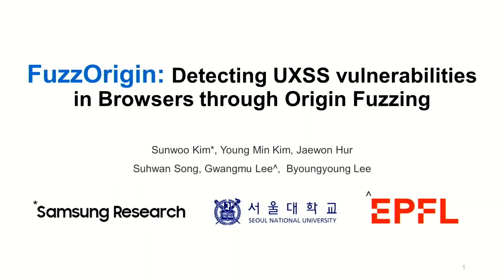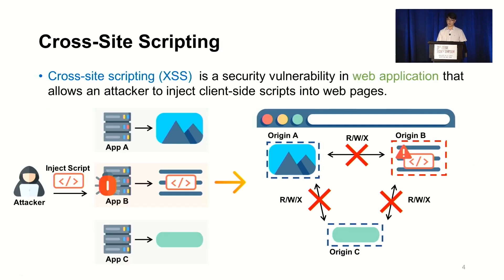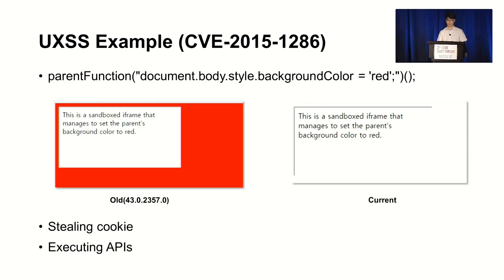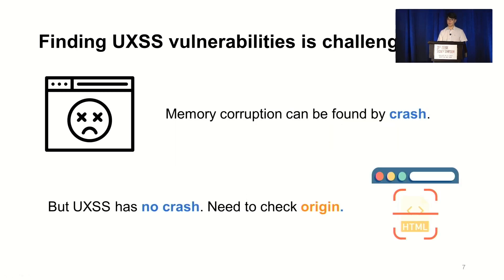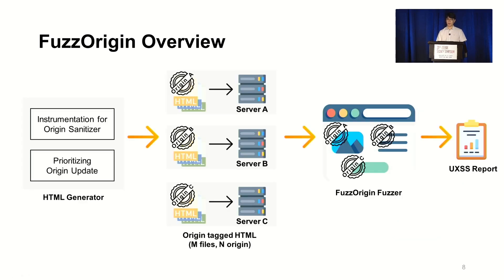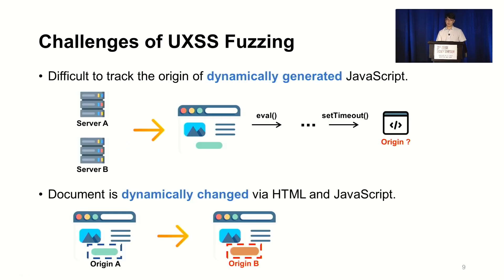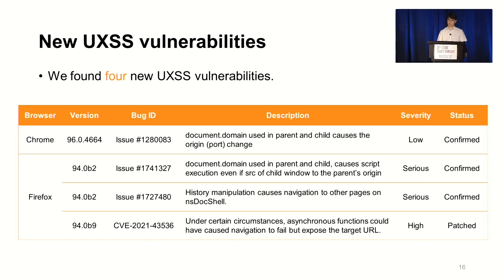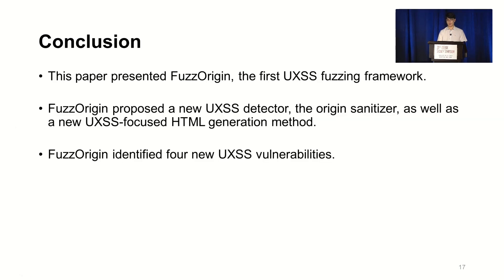USENIX Security '22 - FuzzOrigin: Detecting UXSS vulnerabilities in Browsers through Origin Fuzzing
Sunwoo Kim, Samsung Research; Young Min Kim, Jaewon Hur, and Suhwan Song, Seoul National University; Gwangmu Lee, EPFL; Byoungyoung Lee, Seoul National University

Universal cross-site scripting (UXSS) is a browser vulnerability, making a vulnerable browser execute an attacker's script on any web pages loaded by the browser. UXSS is considered a far more severe vulnerability than well-studied cross-site scripting (XSS). This is because the impact of UXSS is not limited to a web application, but it impacts each and every web application as long as a victim user runs a vulnerable browser. We find that UXSS vulnerabilities are difficult to find, especially through fuzzing, for the following two reasons. First, it is challenging to detect UXSS because it is a semantic vulnerability. In order to detect UXSS, one needs to understand the complex interaction semantics between web pages. Second, it is difficult to generate HTML inputs that trigger UXSS since one needs to drive the browser to perform complex interactions and navigations.

This paper proposes FuzzOrigin, a browser fuzzer designed to detect UXSS vulnerabilities. FuzzOrigin addresses the above two challenges by (i) designing an origin sanitizer with a static origin tagging mechanism and (ii) prioritizing origin-update operations through generating chained-navigation operations handling dedicated events. We implemented FuzzOrigin, which works with most modern browsers, including Chrome, Firefox, Edge, and Safari. During the evaluation, FuzzOrigin discovered four previously unknown UXSS vulnerabilities, one in Chrome and three in Firefox, all of which have been confirmed by the vendors. FuzzOrigin is responsible for finding one out of two UXSS vulnerabilities in Chrome reported in 2021 and all three in Firefox, highlighting its strong effectiveness in finding new UXSS vulnerabilities.